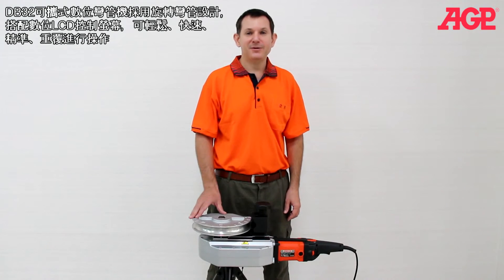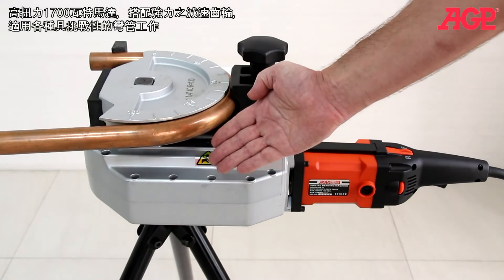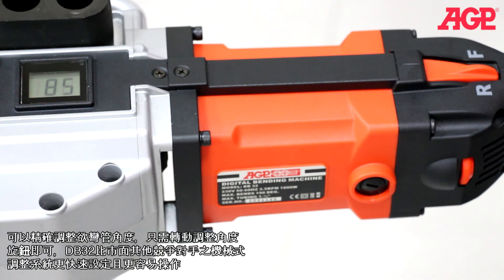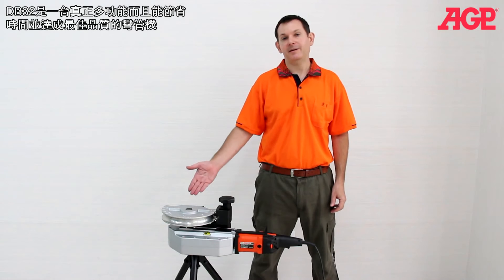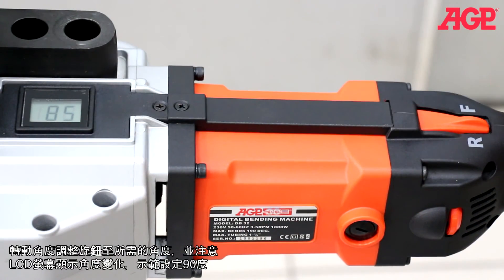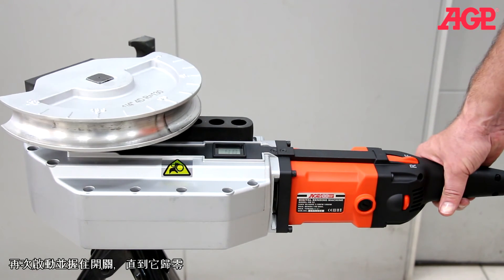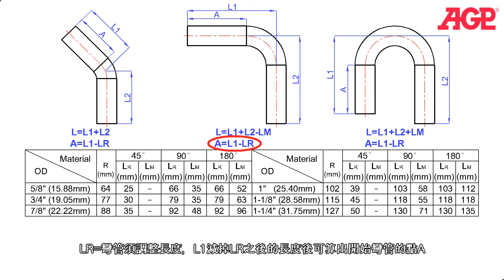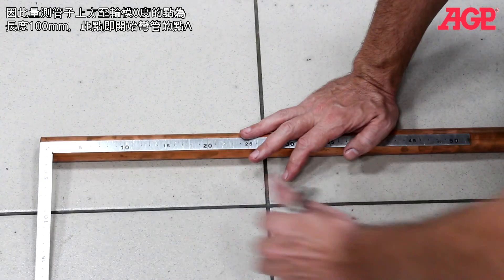AGP【DB32 數顯示彎管機】功能介紹 & 操作示範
★ AGP【DB32數顯示彎管機】
便攜式彎管機，帶有獨特的LCD數字屏幕顯示。彎管最大角度可達190度，最大可彎管1-3/8” 的管道，數字控制系統可讓彎管作業極為便利。

★ 產品資訊
輸入功率｜ 1700W
電壓｜
空載每分鐘轉速｜ 3.5
最大彎管外徑｜ 35 mm (1-3/8”)
緩啟動｜ 有
尺寸 (長x寬x高) ｜ 630 mm x 230 mm x 183 mm
淨重 (只含機台)｜ 14公斤 (30.86磅)

★ 更多關於【DB32數顯示彎管機】